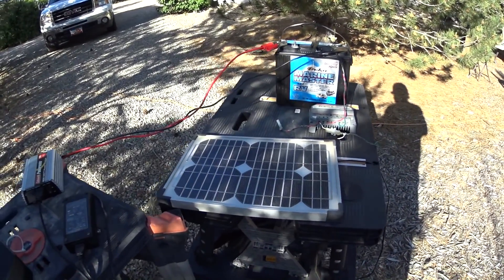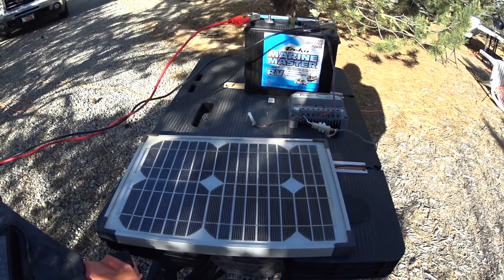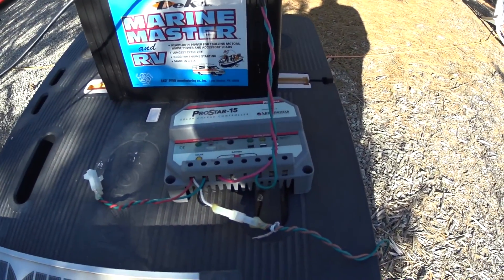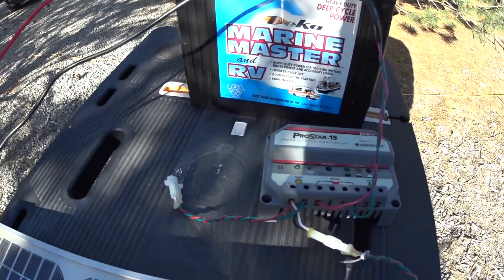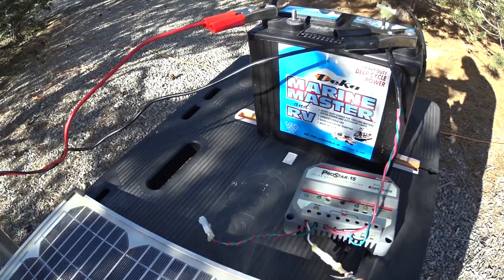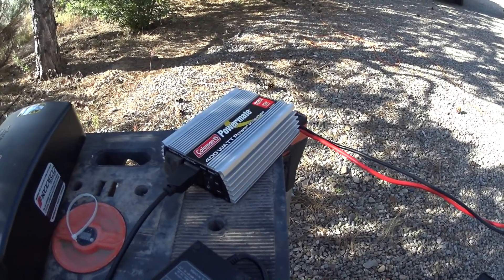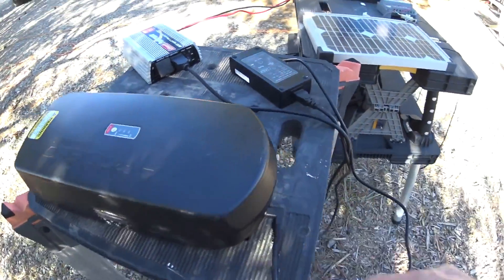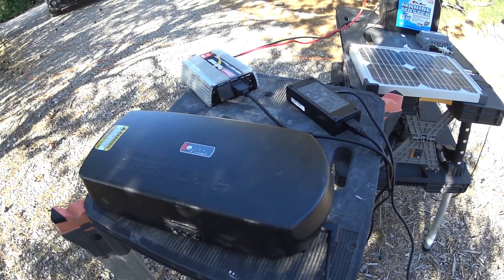solar ebike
The most basic way to charge an ebike battery from solar. The problem with this system is that you need a storage battery to charge the bike battery. These batteries are expensive and don't last very long. Trying to charge directly from the sun means figuring out how the ebike charging system works. It's probably just a fixed DC voltage. Because 40 volts is something of a danger zone, it's harder to find a converter, say on Ebay.